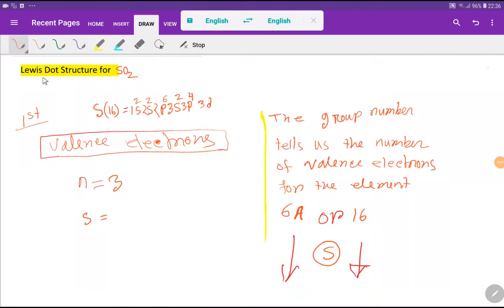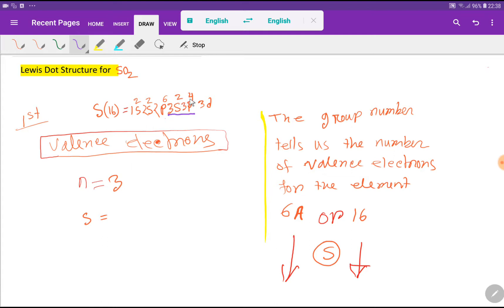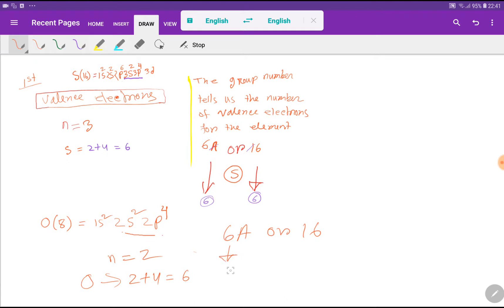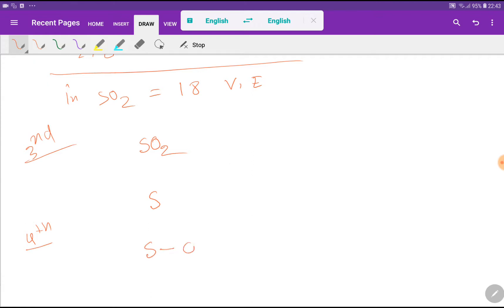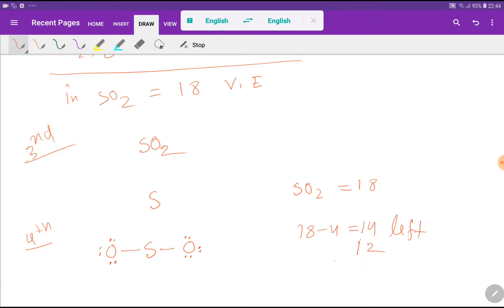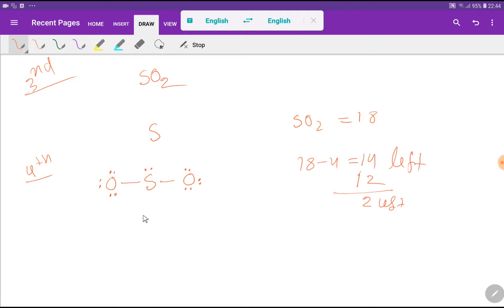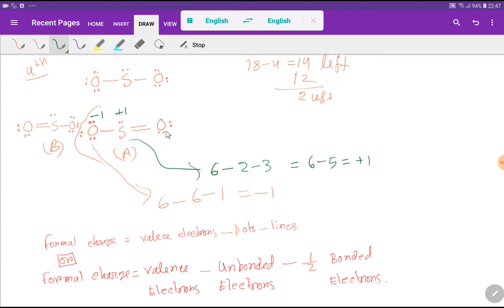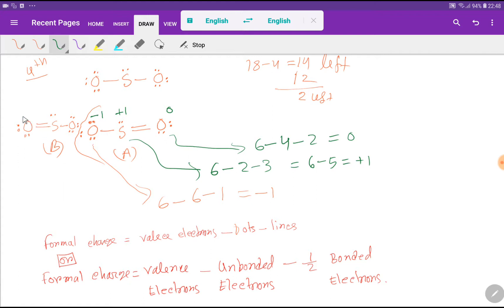SO2 Lewis Structure||Lewis Structure for SO2 (Sulfur Dioxide)||Lewis Dot Structure of SO2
SO2 Lewis Structure||Lewis Structure for SO2 (Sulfur Dioxide)||Lewis Dot Structure of SO2||How do you draw the Lewis structure for so2?||What is the Lewis structure for so2?||How many valence electrons does so2?